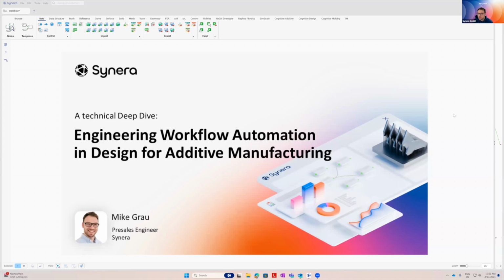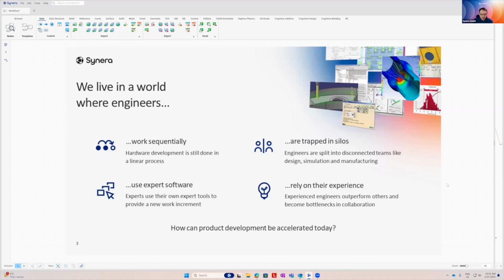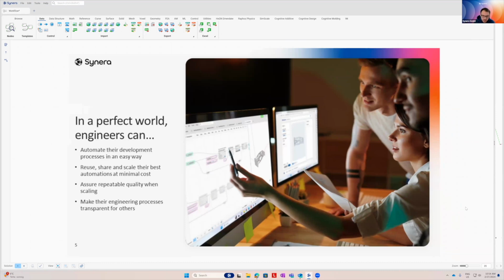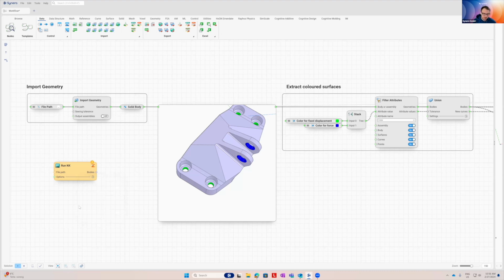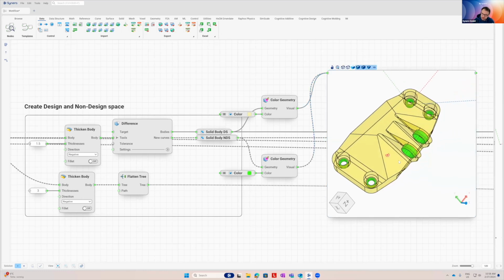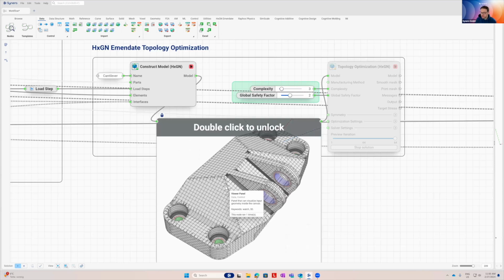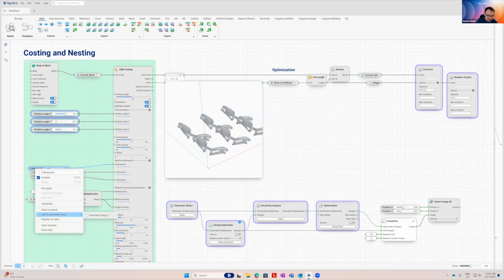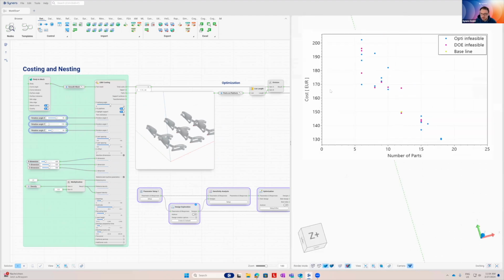Engineering workflow automation in DfAM - Discover the power of Synera's automation solution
During the recorded session, you'll discover Synera's automation prowess for Design for Additive Manufacturing:

* Practical demonstrations: Witness Synera's automation capabilities through live workflow demonstrations tailored to DfAM scenarios.
* Automation insights: Gain a comprehensive understanding of how Synera automates routine tasks, streamlines engineering workflows and enhances productivity.
* Expert guidance: Engage with our expert during an interactive Q&A session, where your questions take center stage.
* Seamless integration: Learn how Synera's software seamlessly integrates with your existing tool stack, empowering you to work smarter, not harder.